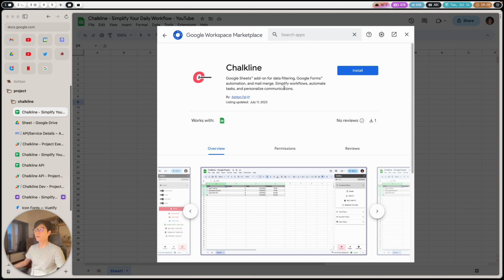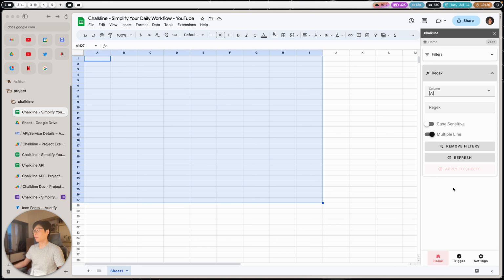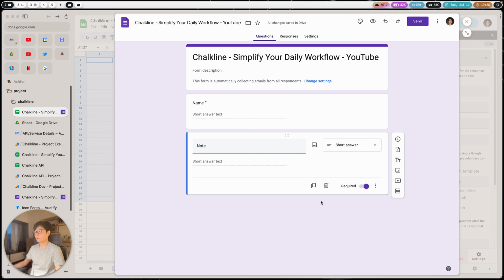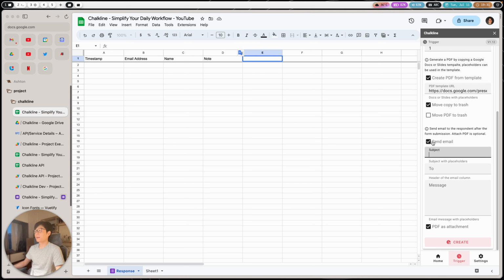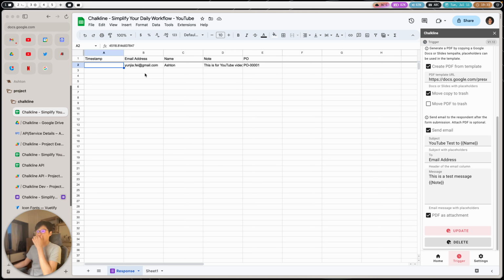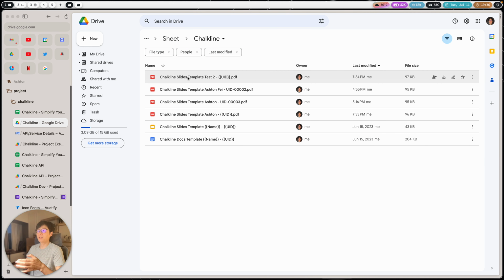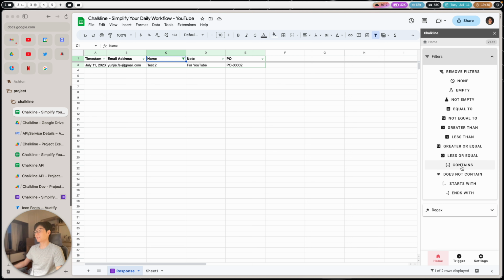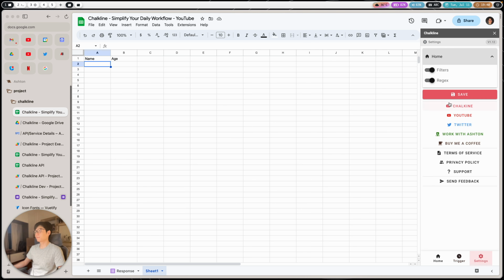Boost Your Productivity with Chalkline: Data Filtering, Google Forms Automation & Mail Merge